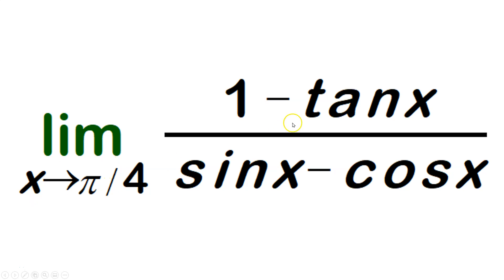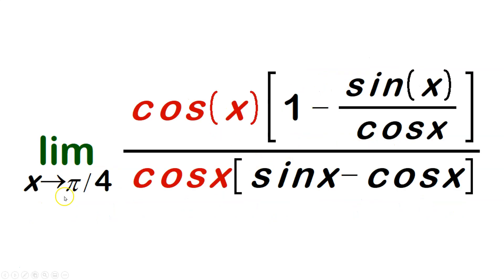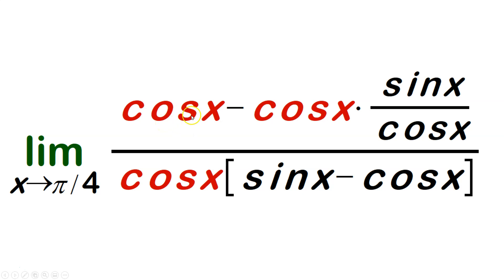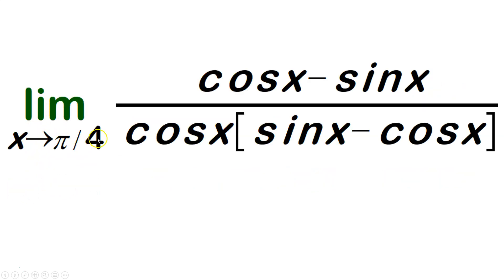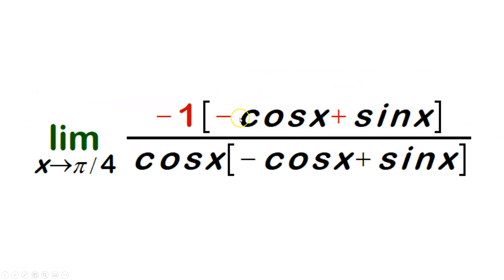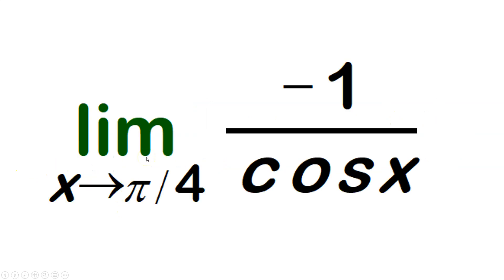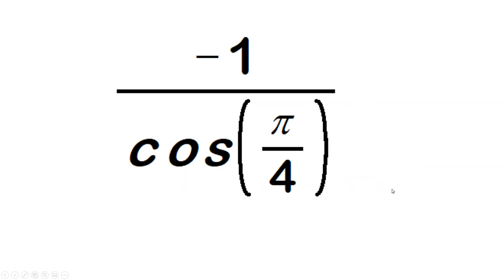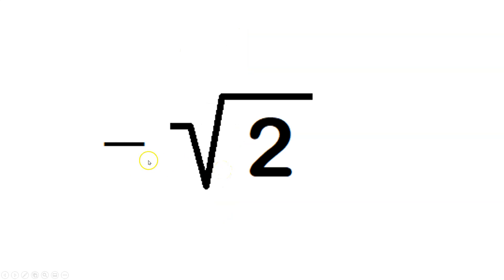limit (1-tanx)/(sinx-cosx) as x approaches pi/4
📐 In this video, we'll be finding the limit of (1 - tan x) / (sin x - cos x) as x approaches pi/4. 🔎 We'll be using algebraic manipulation to simplify the expression and make it easier to find the limit.

🔍 To start, we'll rewrite the expression using the identity for tangent as sine over cosine. We'll then distribute cosine in the numerator and simplify. Finally, we'll use the fact that cosine x minus sine x and sine x minus cosine x are equivalent expressions to simplify the expression even further.

📝 Our final answer will be -√2. We'll show how we arrived at this answer step by step.

🤔 Do you struggle with finding limits? 🤔 Not sure how to use algebraic manipulation to simplify expressions? Check out this video for a step-by-step guide and clear explanation!

🔥 Keywords limit, tangent, sine, cosine, algebraic manipulation, expression, equivalent expressions, simplify, pi/4, unit circle, root, negative, step by step, math.

🔥 Common misspellings limmit, tangant, sin, cosin, algebric, expresion, simplfy, pi/4th, rooot, negetive, step-by-step, maths.

🔥 Tags limit algebra mathematics tangent sine cosine expression equivalentexpressions simplify pi/4 unitcircle root negative stepbystep math.

1️⃣ What is the limit of (1 - tan x) / (sin x - cos x) as x approaches pi/4?

2️⃣ How do you simplify the expression (1 - tan x) / (sin x - cos x)?
- We use algebraic manipulation to rewrite the expression and simplify it.

3️⃣ What is the identity for tangent?
- Tangent can be expressed as sine over cosine.

4️⃣ What are equivalent expressions for cosine x minus sine x?
- Sine x minus cosine x.

5️⃣ What is the unit circle?
- A circle with a radius of 1, used to understand the values of sine and cosine for different angles.

6️⃣ How do you find the value of cosine pi/4?
- The value of cosine pi/4 is √2 / 2.

7️⃣ How do you find the limit of a function?
- You can find the limit of a function using algebraic manipulation, substitution, or other methods.